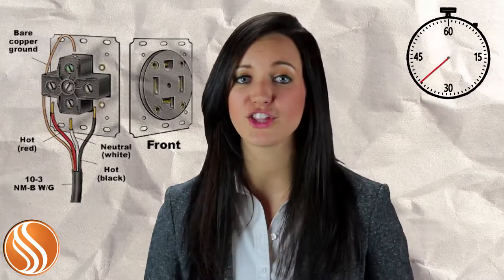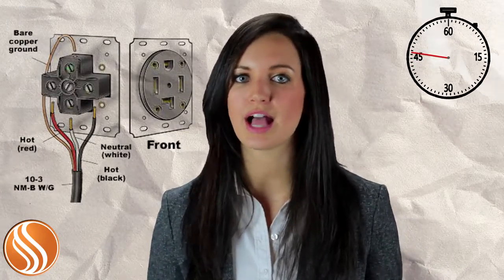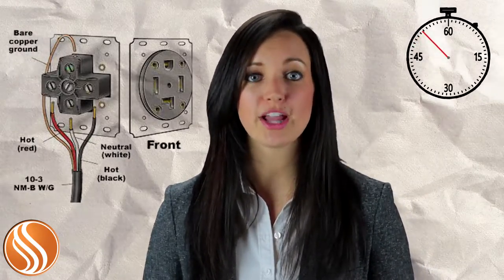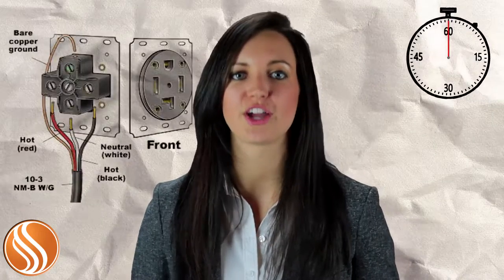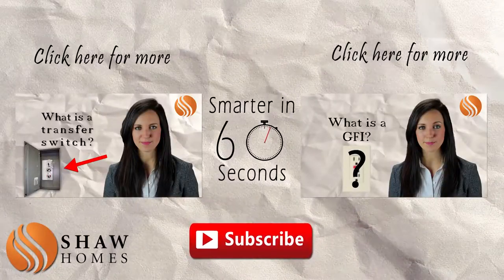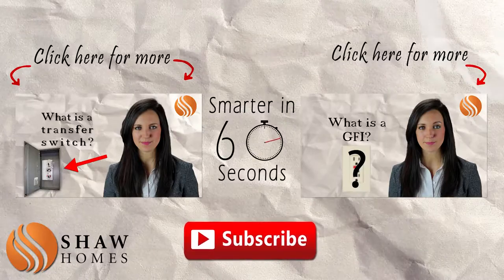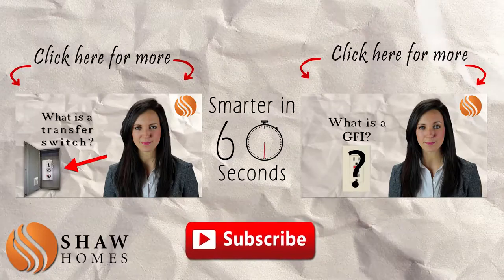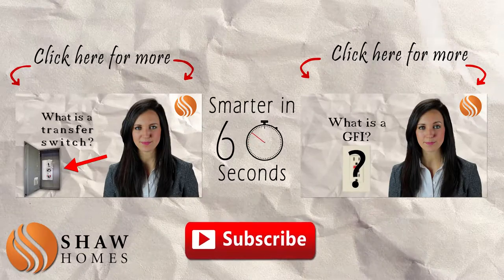Tulsa Home Builders | What is 110 & 220?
110 and 220 is the two levels of voltage that flow through circuits in homes in the United States.  The standard plug types that we all know and recognize from radios, lamps, computers, and small appliances in our homes are all 110 volts.  If you were able to see the wiring in the wall, a 110 volt circuit has a black “hot” wire, a white “common” wire or “neutral”, and a ground wire.  The ground wire can have a green covering, or be simple bare copper wire.  The easy way to think of it is that the black wire delivers the voltage from the homes breaker box, and the white “neutral” wire returns it, completing the circuit.  A 220 volt circuit can be made up of three or four different wires, depending on the use.  For example, clothing dryers and ranges use a 4 wire 220 plug.  The 4 wires consist of 2 “hot” wires, one that’s black and one that’s red, delivering 110 volts each, a white neutral wire, and a bare copper ground wire.  The white neutral wire completes the circuit for any 120 volt needs of the appliance such as a light inside the dryer, or the control panels of a dryer or range.